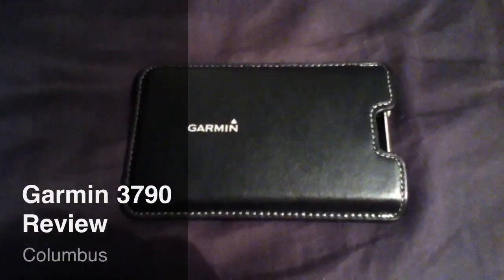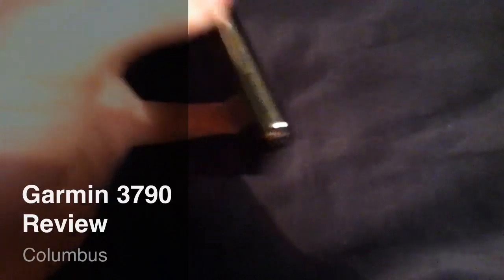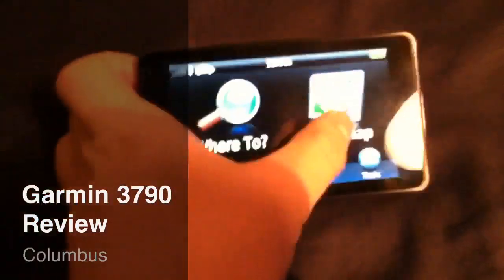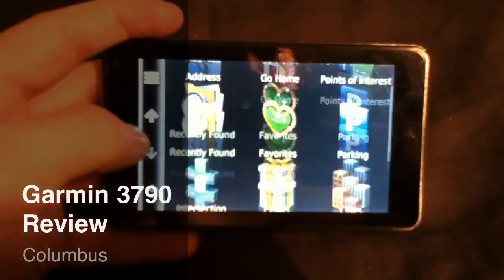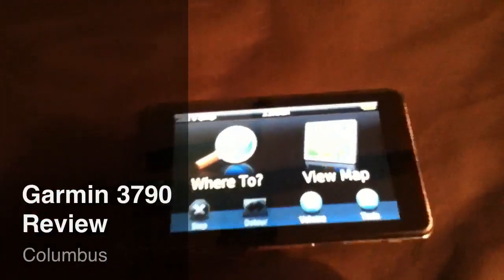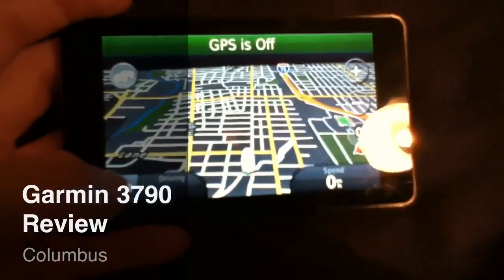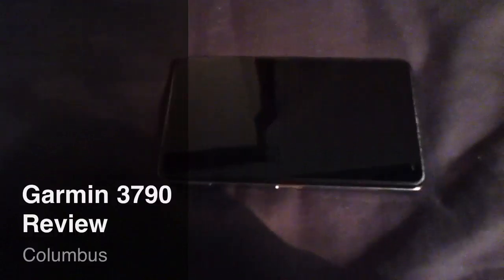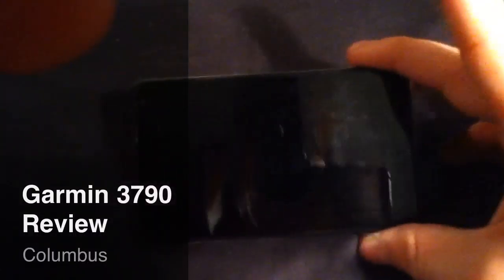Garmin nuvi 3790 Review (Nearly Identical to 3790LMT)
Be sure to read the written, in depth review over on my site!

This review touches on several main features of the new Garmin 3790. Spoiler alert. It's awesome.